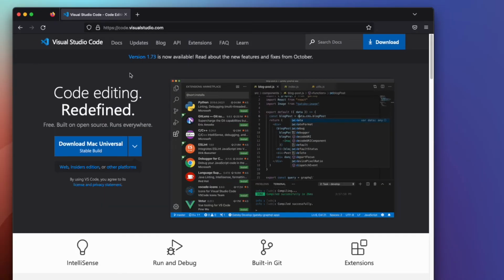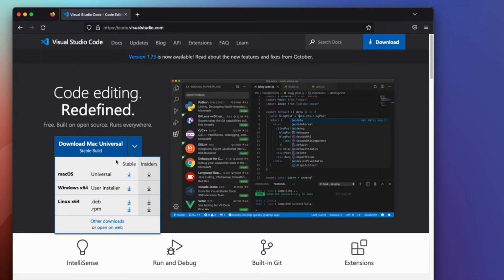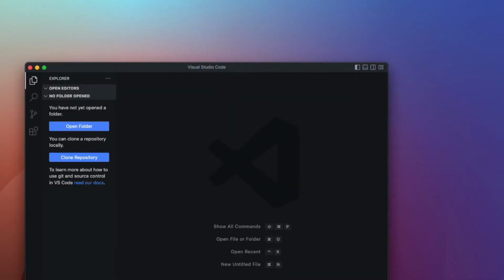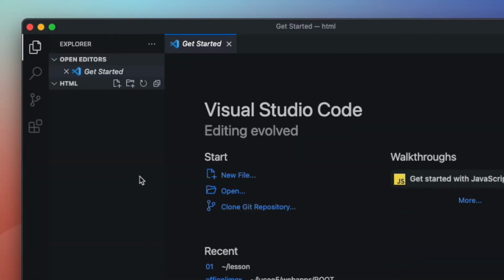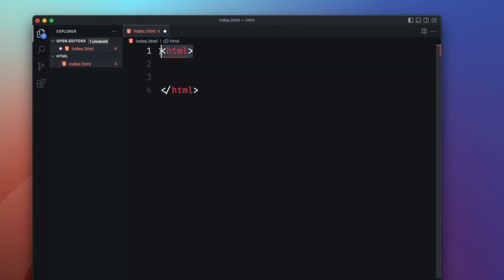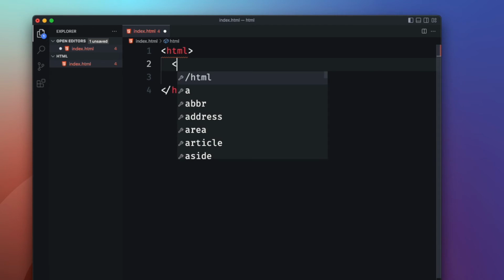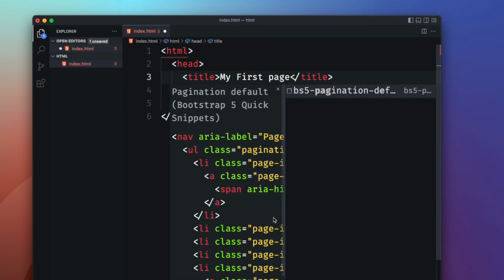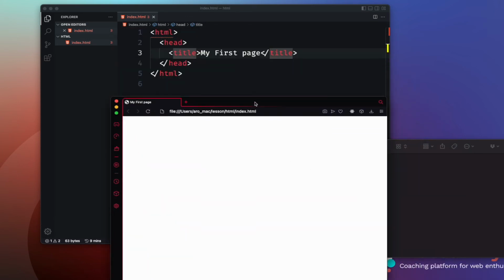Your first HTML Web Page | Part 1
So you want to learn HTML series

- prepare to create your first html web page